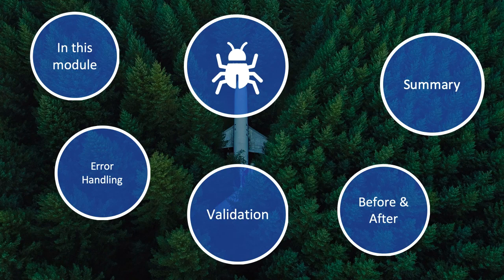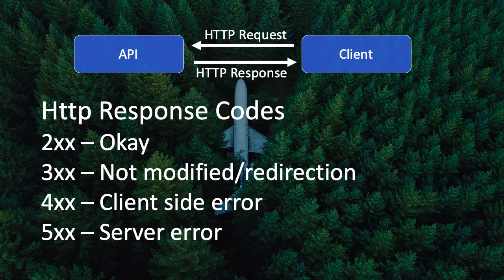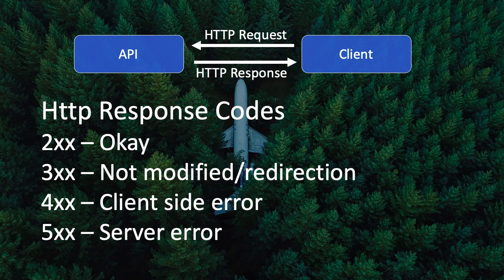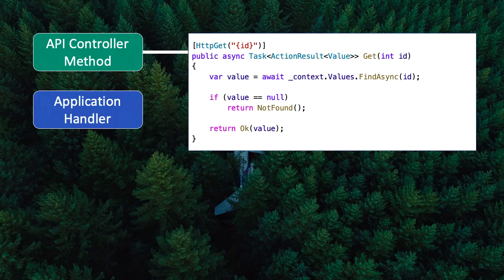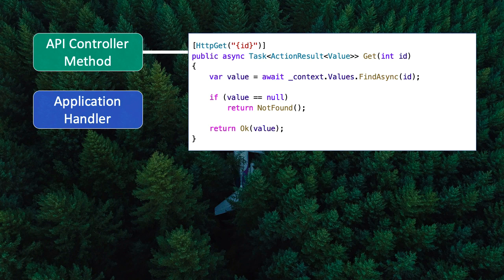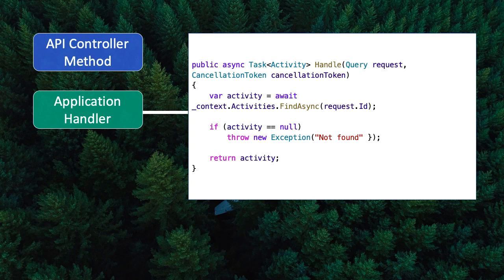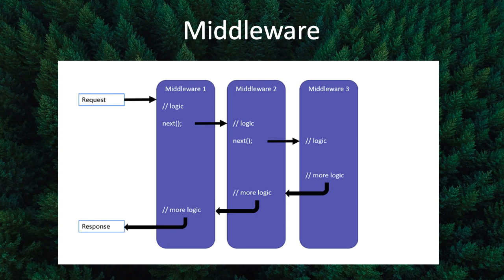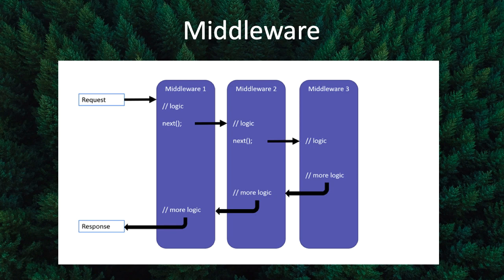Error handling and validation Legacy Error handling concepts in our application